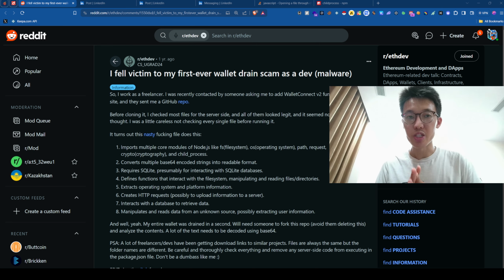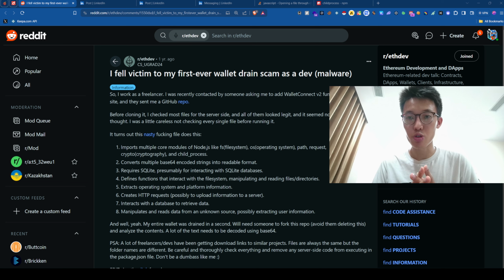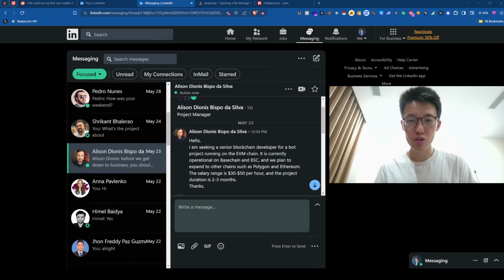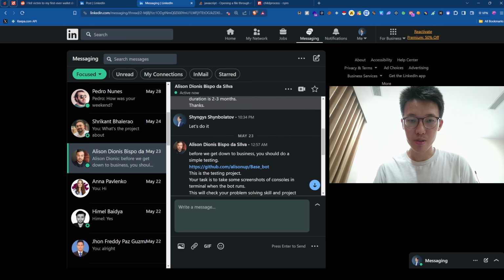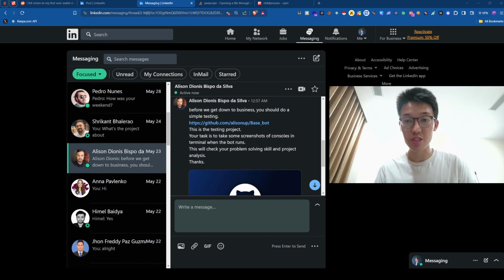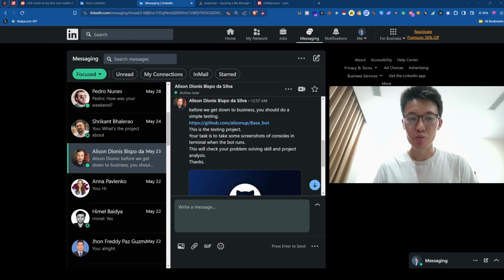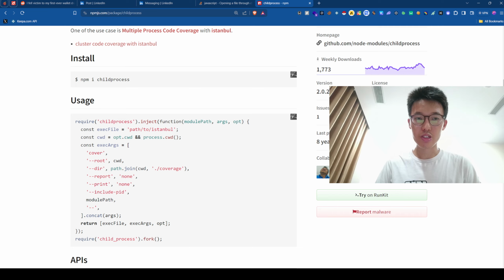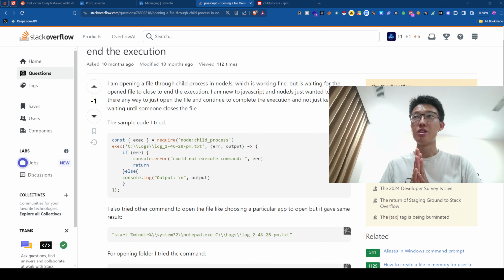Advanced Wallet Drainer | No need to connect your wallet | Undetectable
📌 Timestamps:
0:00 Intro
0:05 Drainer case on Reddit
1:02 Drainer case on Linkedin
1:30 Fake job offers to run the program
3:51 Child Process - NPM package
4:08 Secret sauce of the drainer

This drainer will pass any antivirus tests